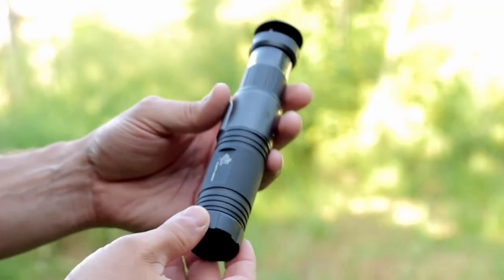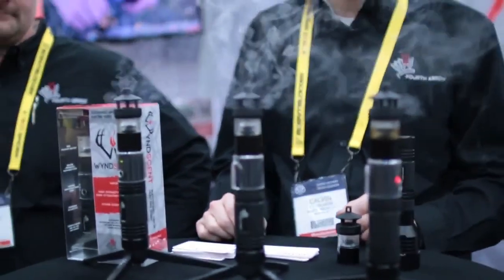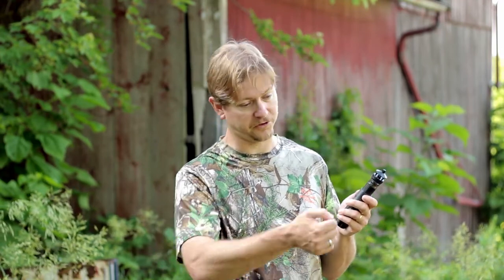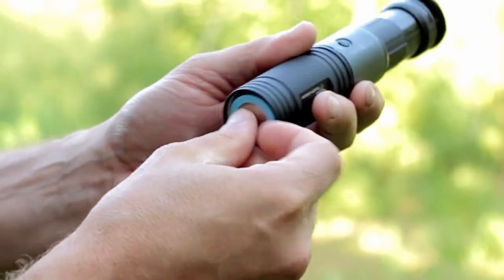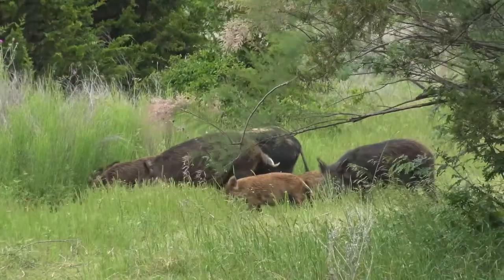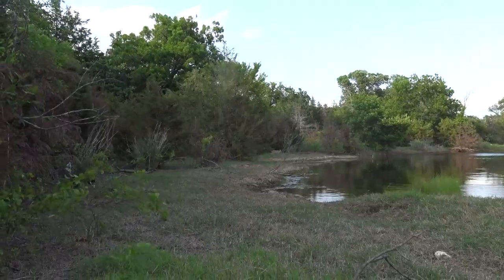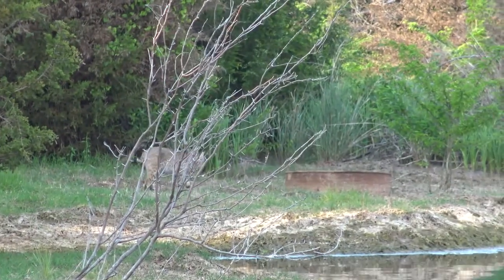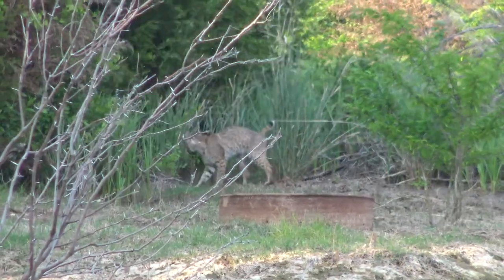Wyndscent lures in Bobcat! Electronic vapor hunting attractant / cover scent review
We're reviewing the Wyndscent electronic vapor hunting attractant / cover scent unit!  This is an awesome product that I couldn't wait to get my hands on!  We put the Wyndscent unit to the test and on the very first time out, it brings in a curious Bobcat to 15 feet!

This is a great product that we highly recommend and I can't wait until deer season to get it out and see what it lures in!